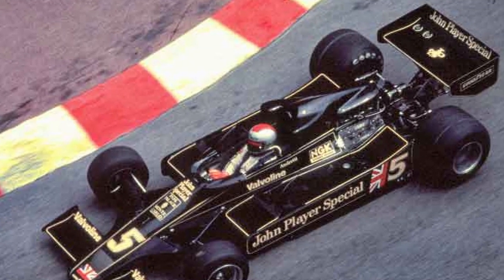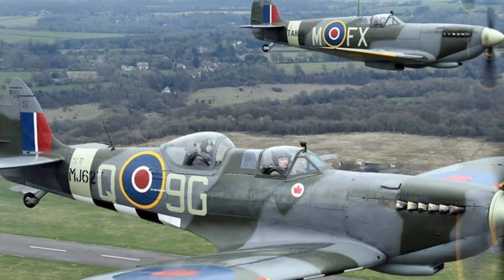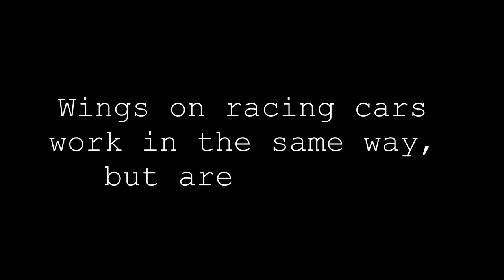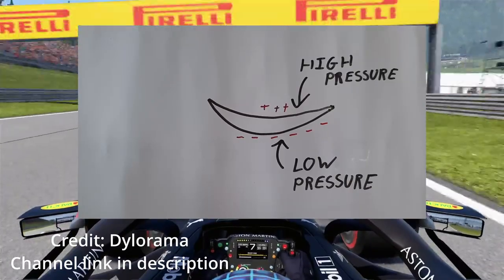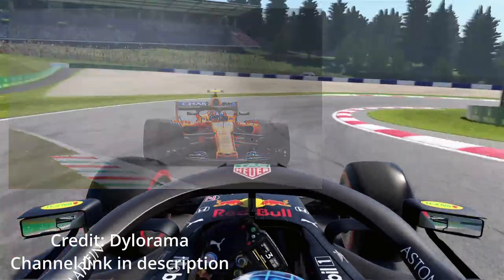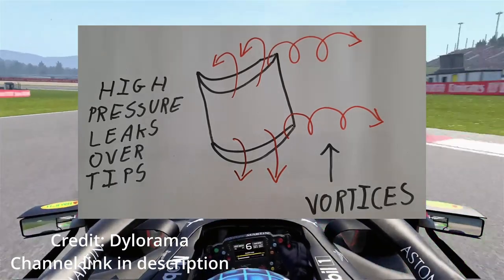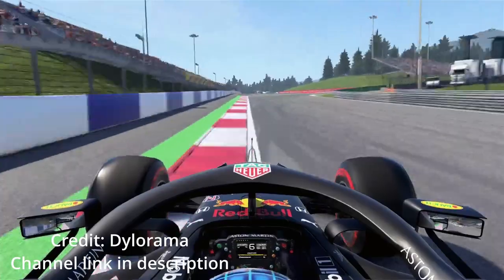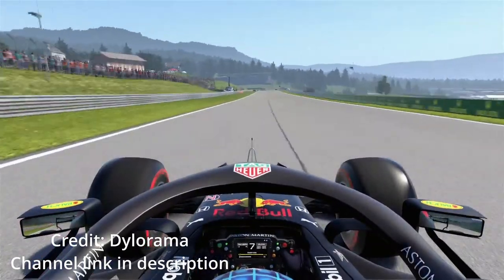What is downforce? | F1 Wings, Endplates and Ground Effect explained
In this video, find out what downforce is in Formula 1 and how it is so crucial to the design of a car.